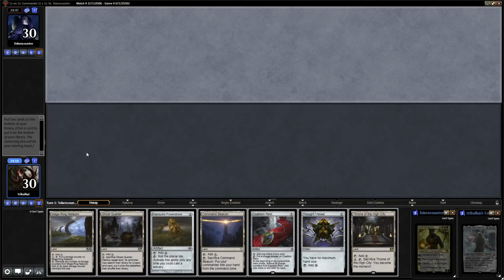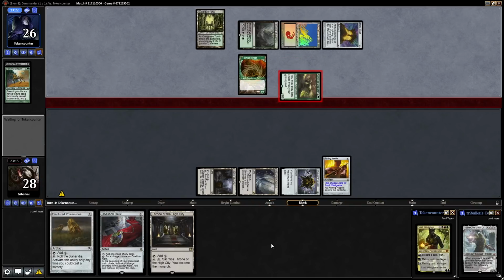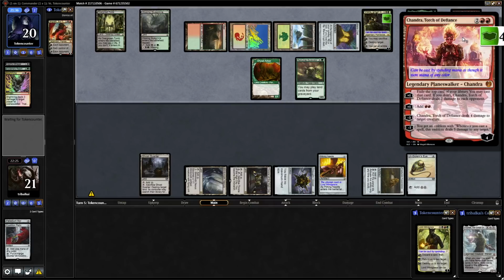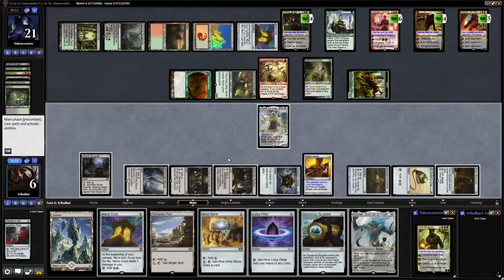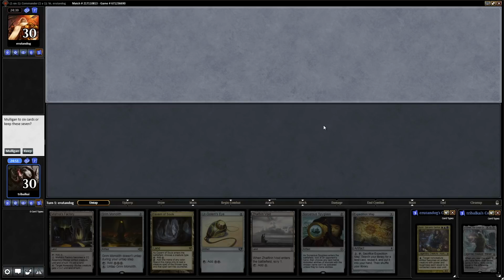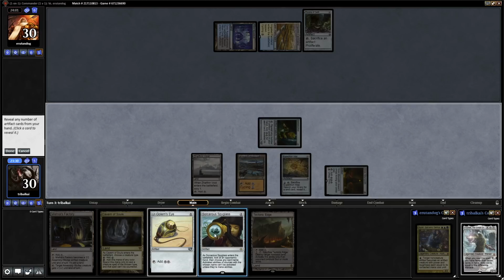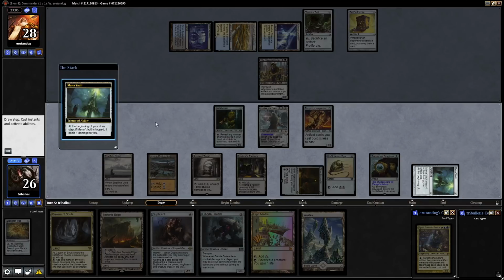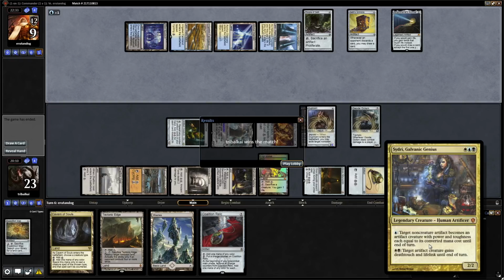Kozilek, the Great Distortion vs Windgrace & Sydri - Commander/EDH - tribalkai/eedi-H - 1v1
A 1v1 Commander game featuring:

Kozilek, the Great Distortion vs Lord Windgrace Superfriends,
Kozilek, the Great Distortion vs Sydri, Galvanic Genius.